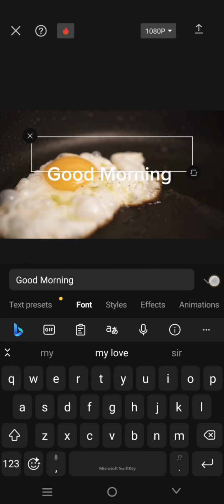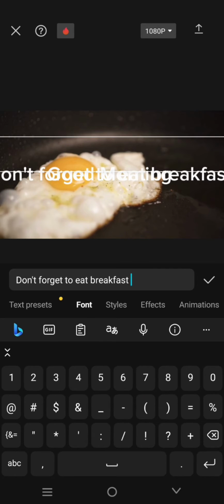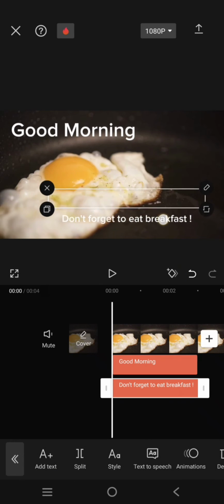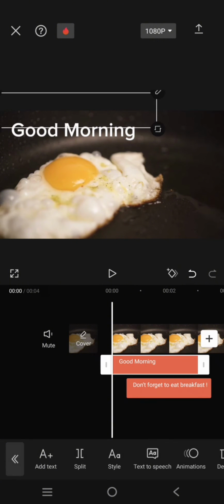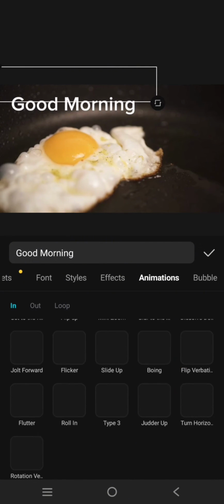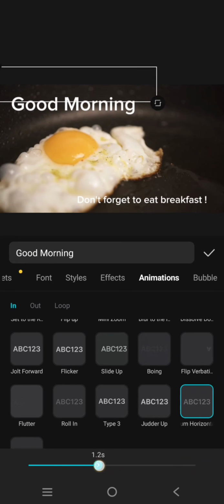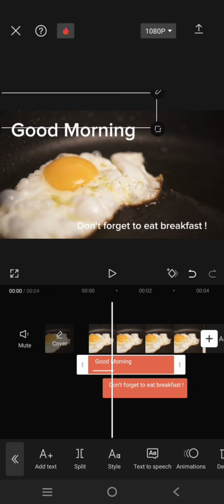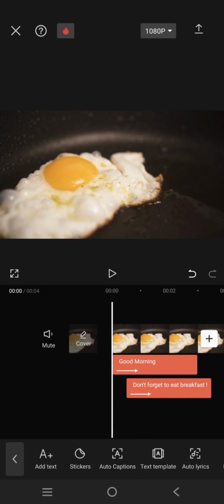~ Can You Master Turn Horizontally Text Animation in CapCut? Watch Now!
Unlock the magic of CapCut with our comprehensive tutorial on mastering turn horizontally text animation. In this step-by-step guide, you'll learn how to effortlessly add dynamic movement to your text using CapCut's powerful features.

To begin, we'll dive into the basics of importing your clip and adding text layers. Follow along as we demonstrate the simple process of applying the turn horizontally animation effect to each text element. Whether you're a beginner or seasoned editor, this tutorial will equip you with the skills to create professional-looking animations in no time.

Adjusting animation durations and exploring customization options will be a breeze after watching this tutorial. We'll ensure you understand every detail, making it easy to implement these techniques in your own projects.

Don't miss out on enhancing your video creations—watch our tutorial now and transform your CapCut editing skills today!

Start creating eye-catching animations with CapCut and elevate your video editing game. Join us on this creative journey—click play and dive into the world of turn horizontally text animation!